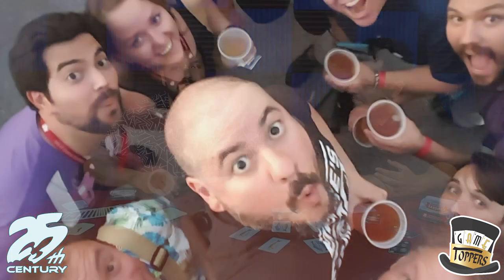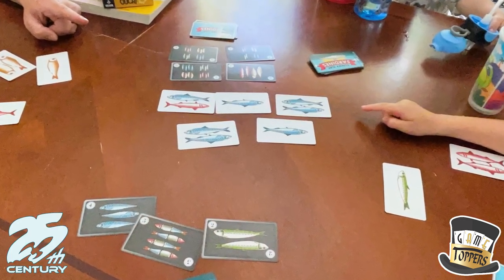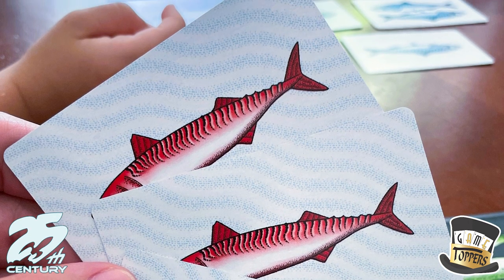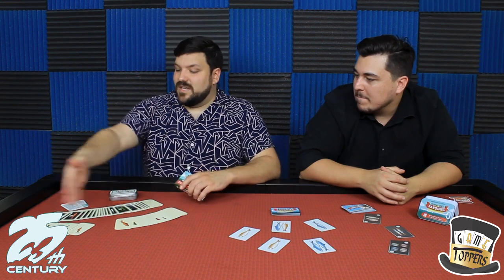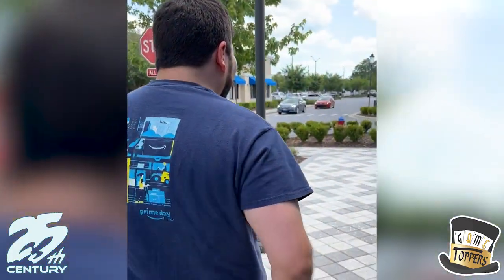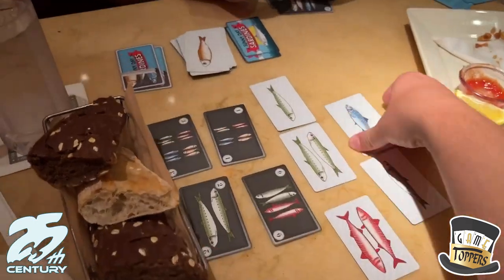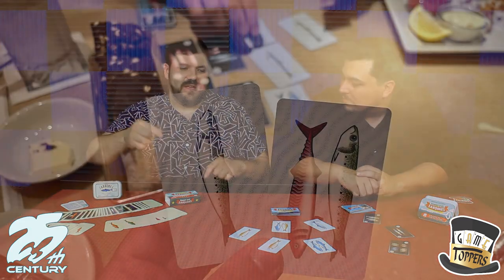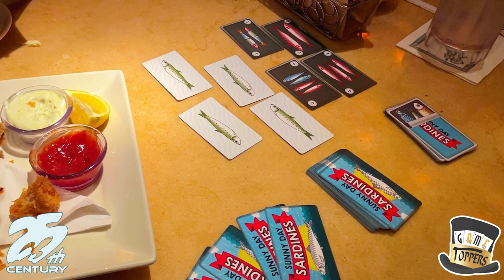Sunny Day Sardines - Our Thoughts (Board Game Review)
Mailing Address:
Never Bored Gaming

**Please note that sending us a game does not guarantee content on our YouTube channel or social platforms